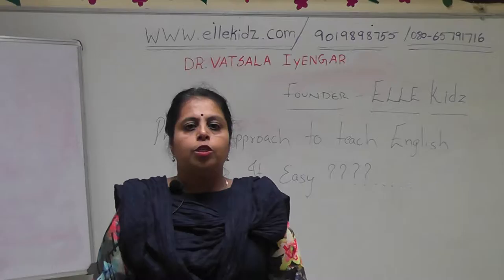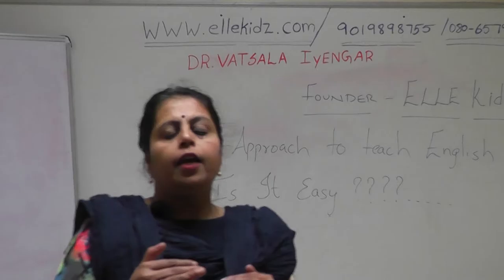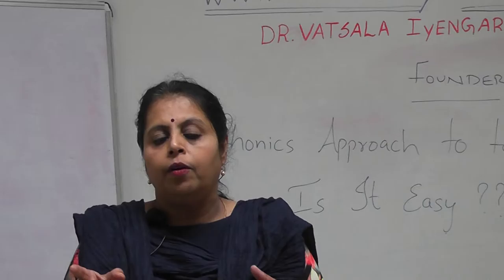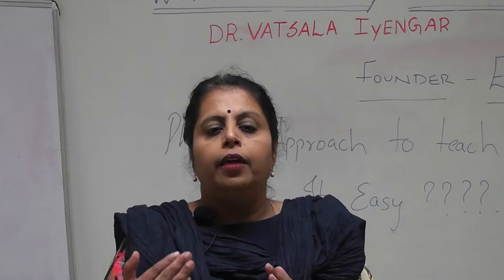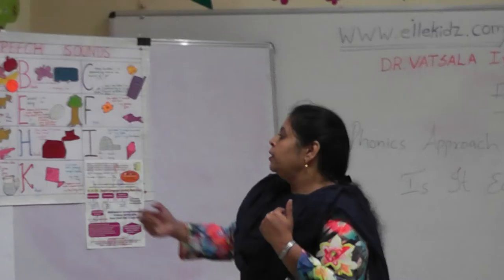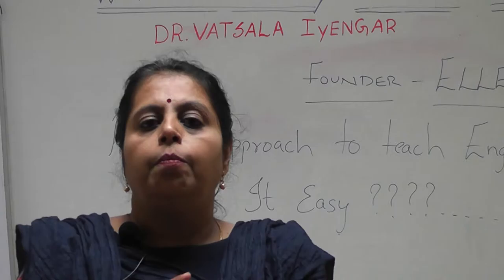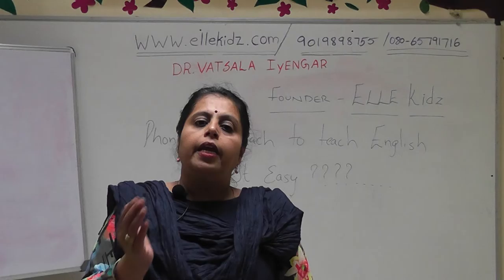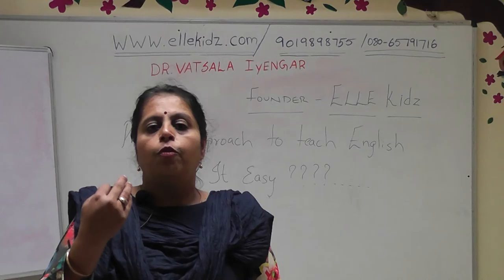Phonics approach to teach english alphabet G& I by Dr. Vatsala Iyengar @ for ADM 08065791716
Letter G has two sounds ‘kuh’ and ‘suh’  The hard sound is ‘kuh’ and the soft sound is ‘s

Letter I has two sounds the short ‘I’ and the long ‘I’ . Short ‘I’  sounds ‘ih’ and is found in words like igloo, insect etc.,

Letter ‘I’ sounds ‘I’ as the letter sound only. This can be found in words like Ice cream, Idol, ivory, kite etc

Sessions held for Kids on Phonics, Grammar classes, Reading classes, Writing skills,Creative writing, Vocabulary, Speed Writing, Speed reading, Drama and Story telling and much more. Weekend and Weekday batches for kids in the age group of 3+ to 12 years

For admission @ ELLE KIDZ (English Language Learning Made Easy for Kids) Bangalore @ Ramamurthynanagar call 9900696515,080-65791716, Vidyaranyapura - 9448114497, Hosakote - 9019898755,For ELLE Kidz Franchise (india)call Overseas call-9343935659 Mail us @ ,For ELLE Kidz - PSRP (Phonics School Readiness Program) in Schools call: , Mail Us @
Thanks.